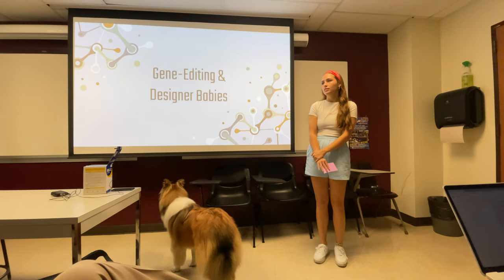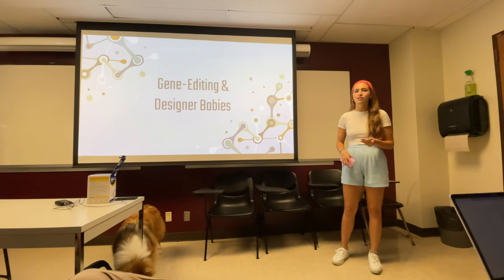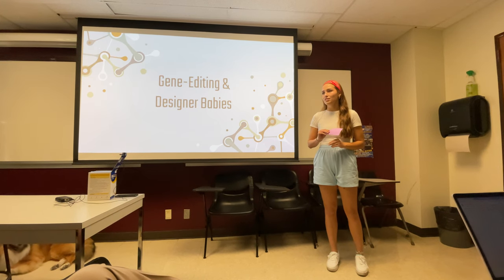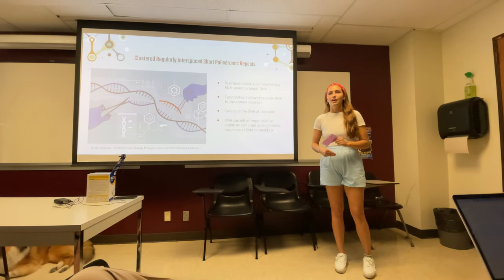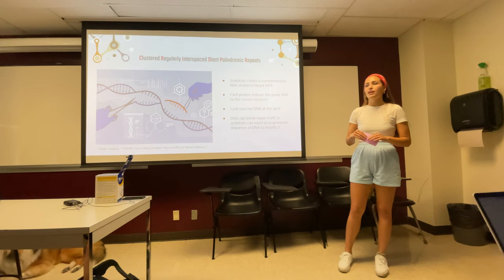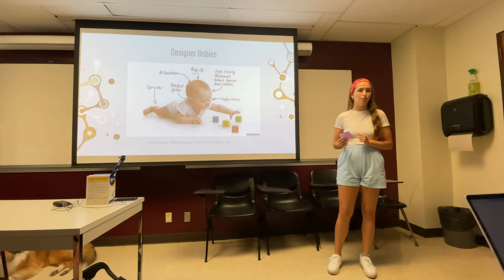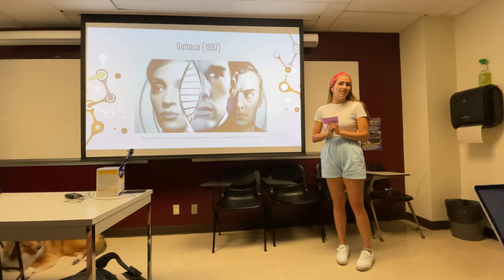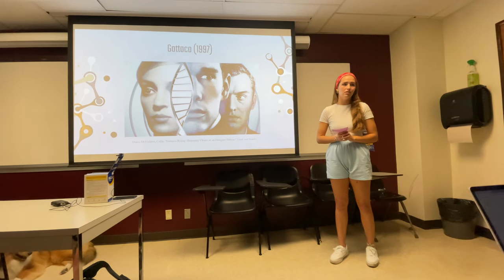Comm 203 Speech 2